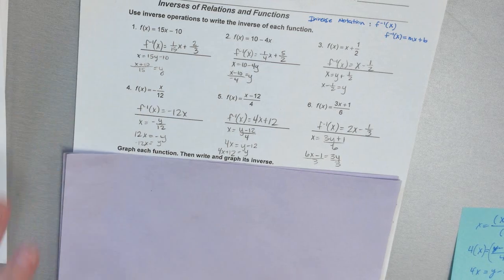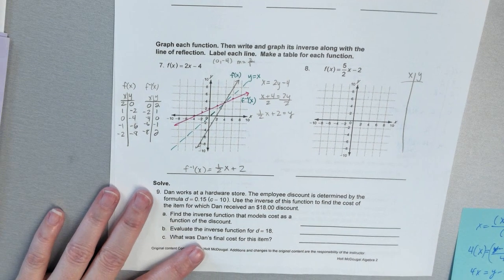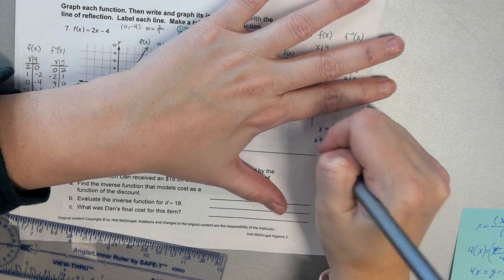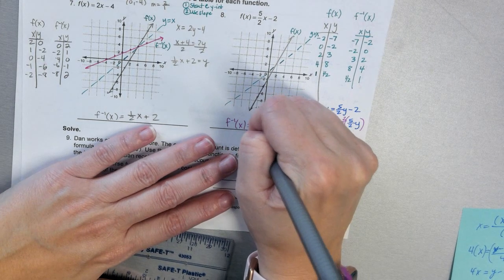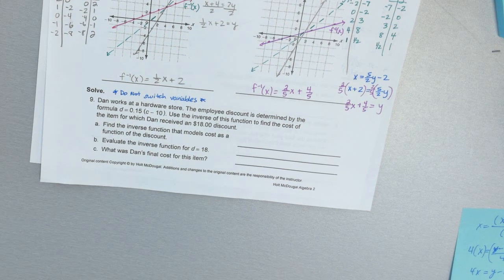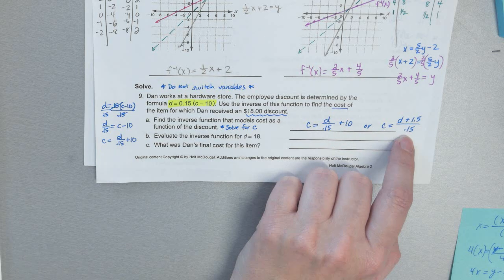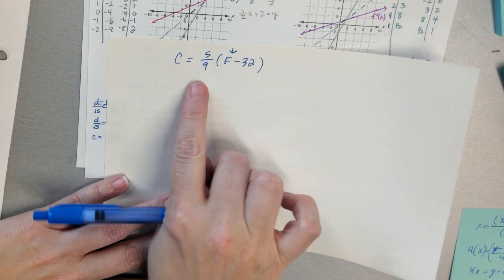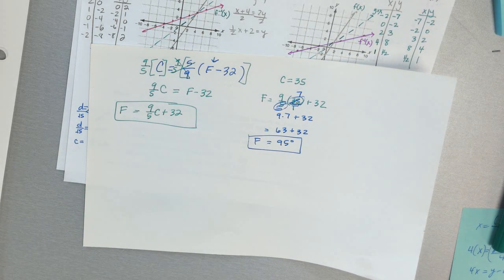4.1-4.3 Review for A2H Page 2